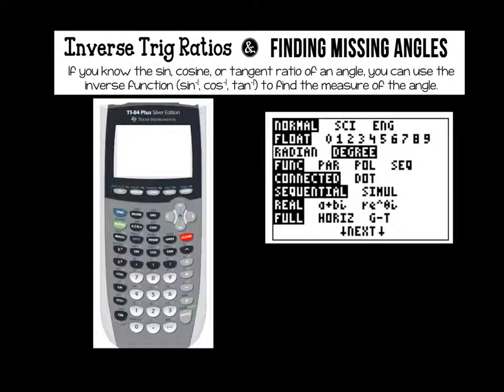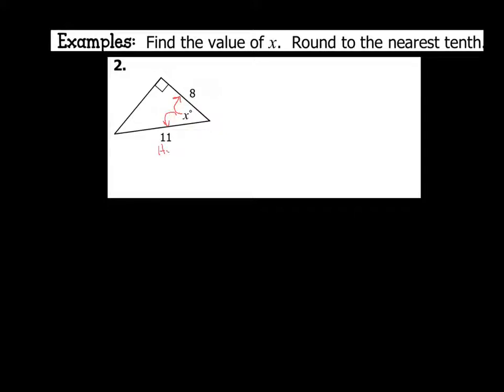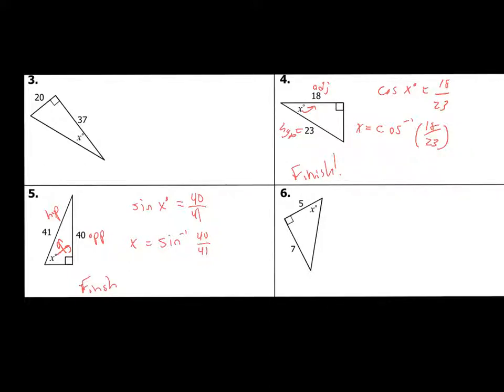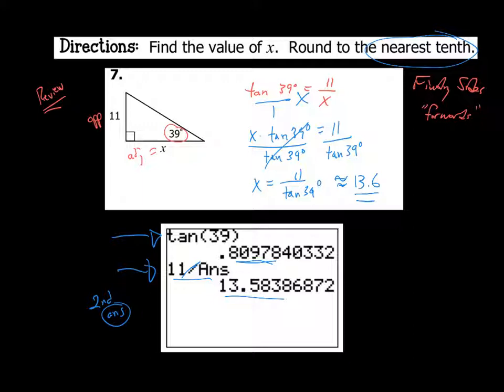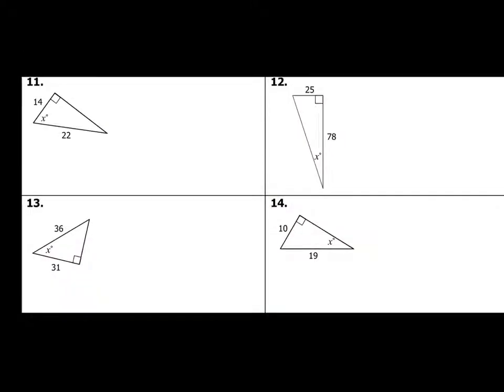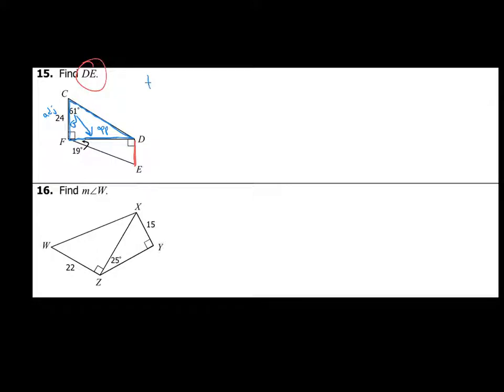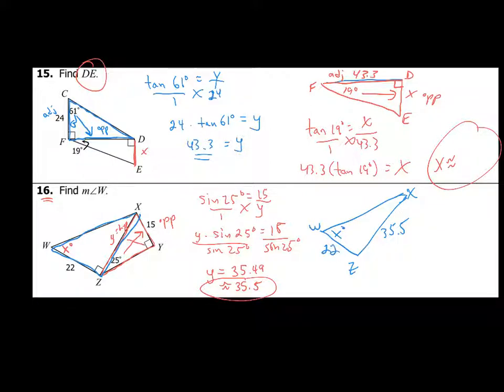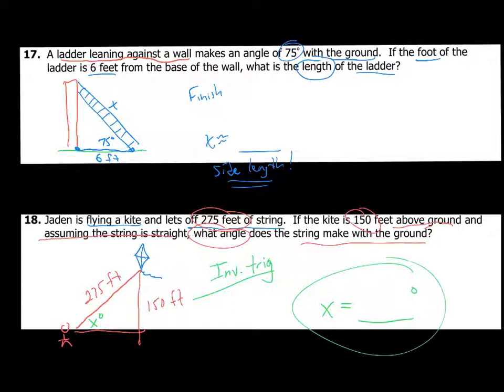Inverse Trigonometry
Inverse trigonometry, calculator screen shots, trigonometry review, guided problems